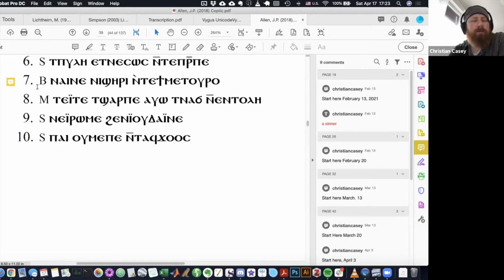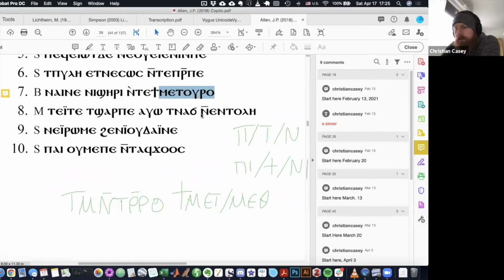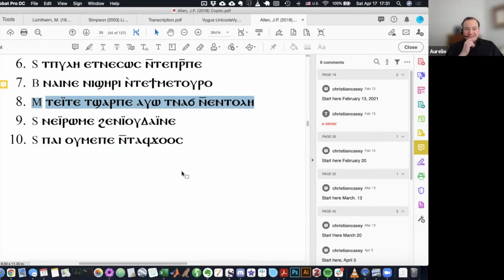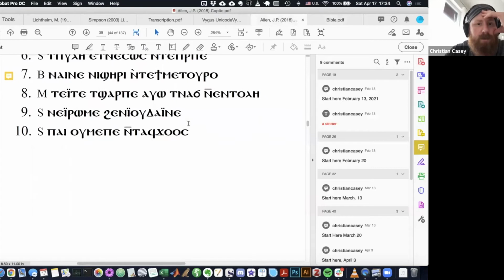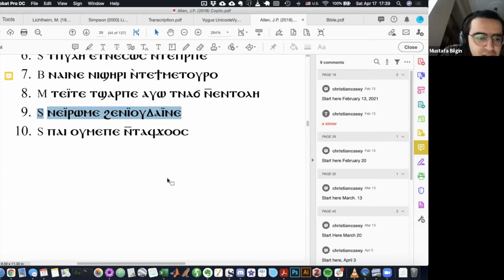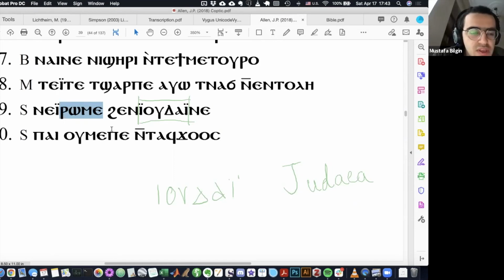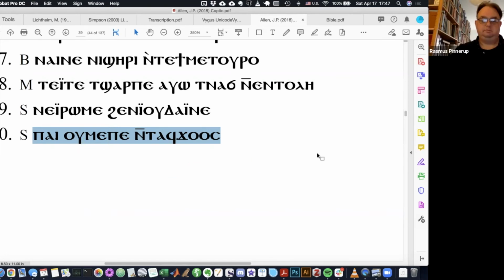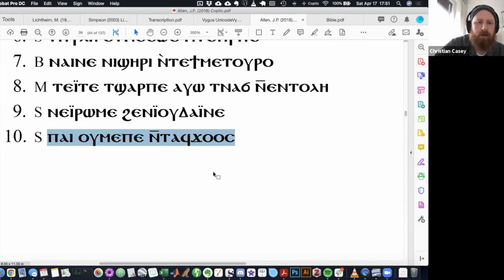Coptic Dialects based on Allen's Coptic – Class 8 (Apr. 17, 2021)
This is a recording of Class 8 of my online Coptic dialects course, in which we are discussing the examples and exercises in Allen's Coptic

Each day, we will gradually step through the exercises in order and find interesting things to discuss. The class takes place every Saturday at 11:00 ET. Feel free to drop in anytime